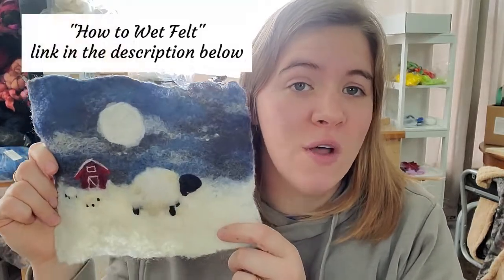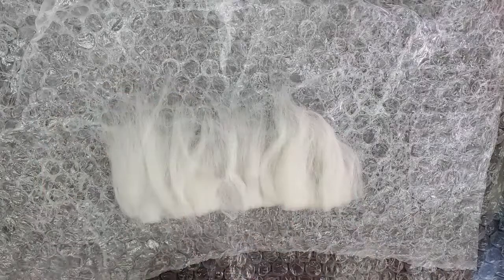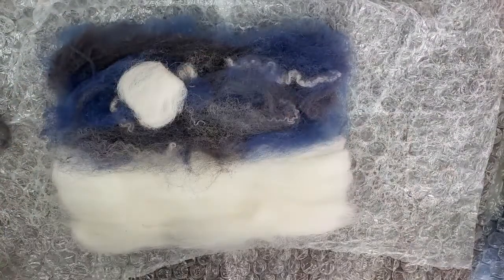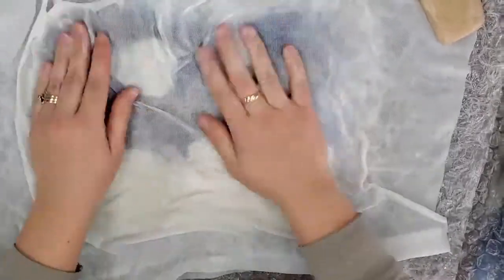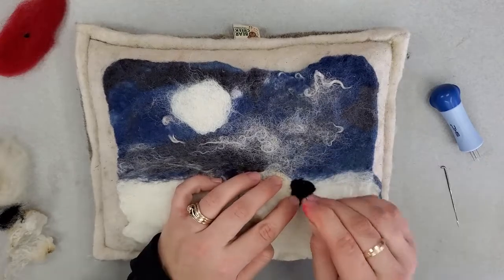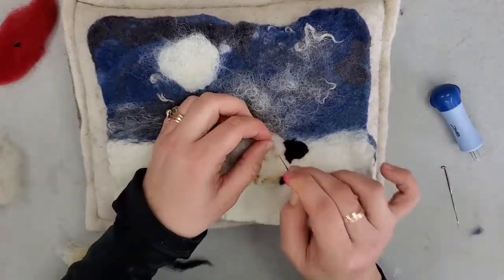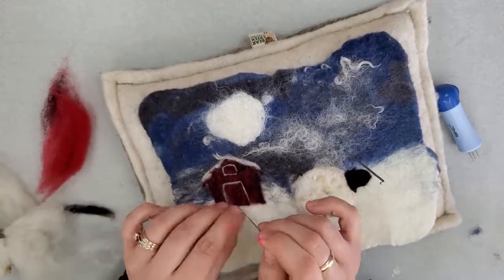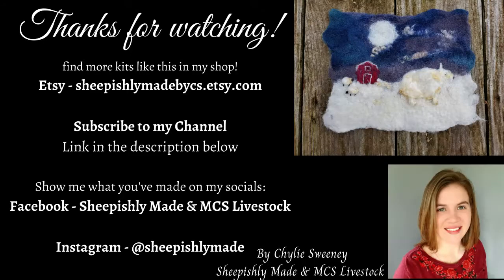Winter Sheep Felting Tutorial - Wet Felting & Needle Felting Techniques How to - DIY felting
In this tutorial, I show you how to create the Winter Sheep Scene from my Winter Sheep Felting Kit. If this is your first time wet felting, please watch the tutorial "How to Wet Felt". This will provide detailed instructions for wet felting. I will not be going over the wet felting process in this tutorial. The link is below. I also have other needle felting tutorials on my Channel. You can find kits like this and wool supplies in my Etsy shop.

Facebook (Sheepishly Made & MCS Livestock)